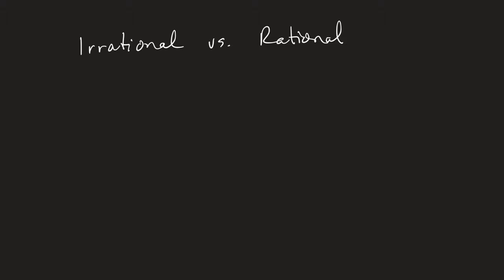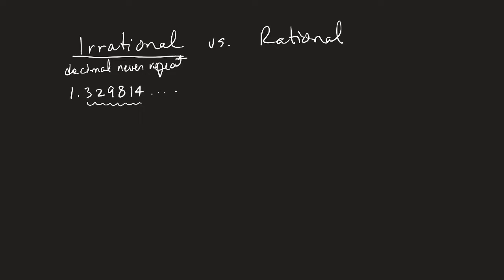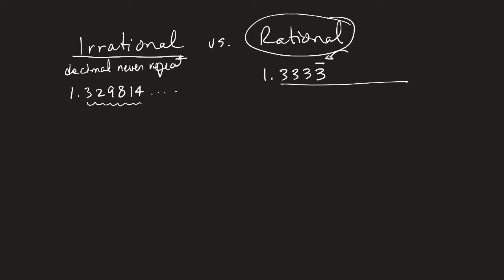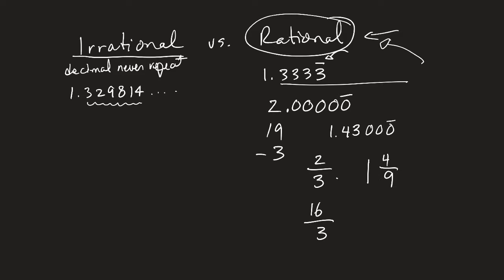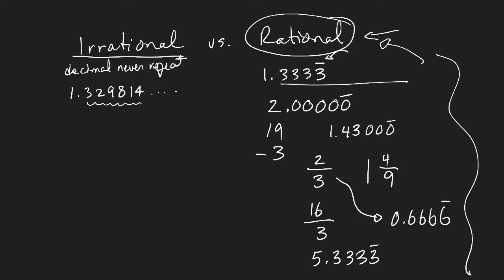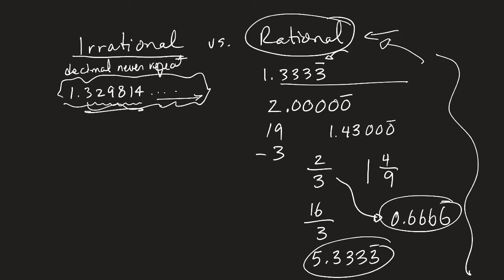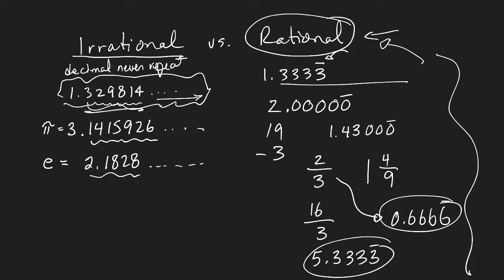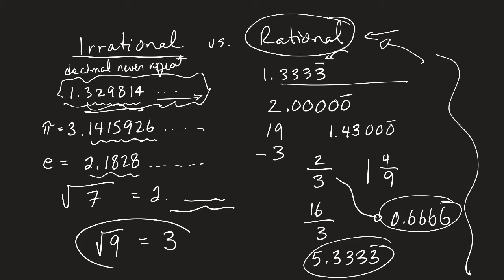20WN MTH0032 rational vs rational